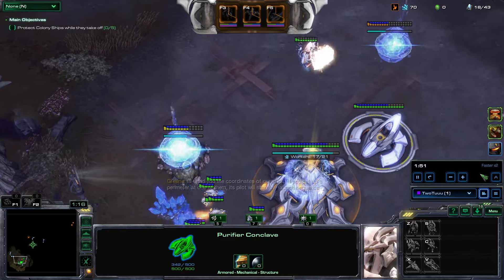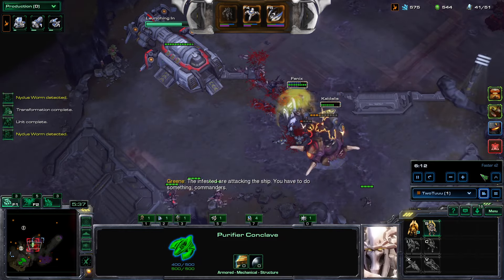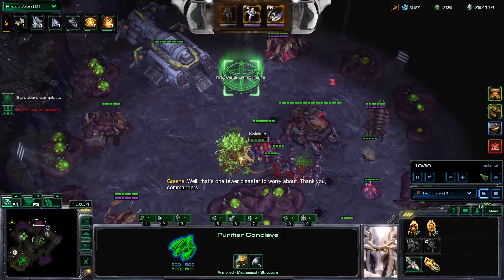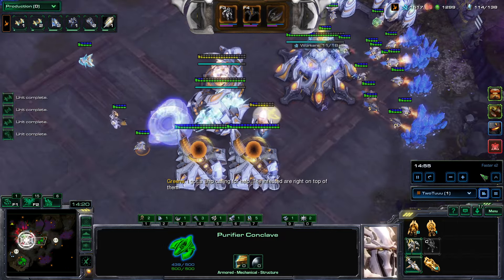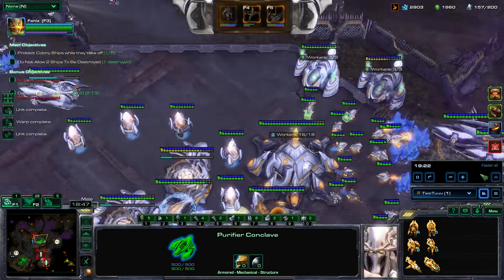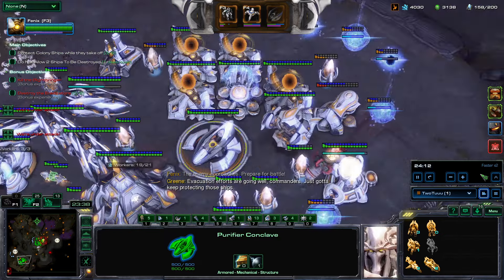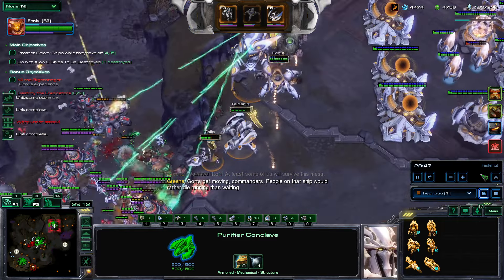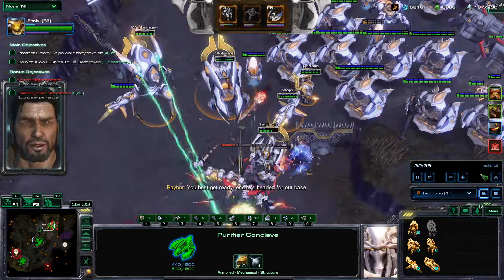[No Cheese; Commentary] #235: Fire in the Hole - Fenix Solo (p2) [Starcraft 2 Co-op Mutation]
Difficulty: Brutal (equivalent to Brutal+4)
Map: Miner Evacuation
Bonus: 0/2
Prestige: Network Administrator (p2)
Mutators: Missile Command, Boom Bots

Comments: I made many mistakes to get to this point.